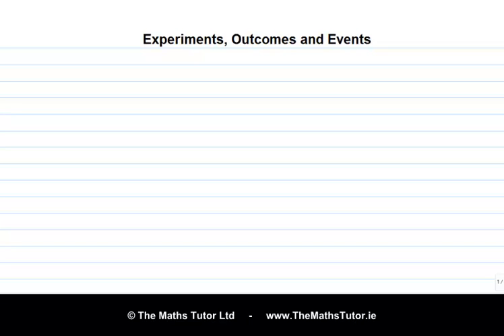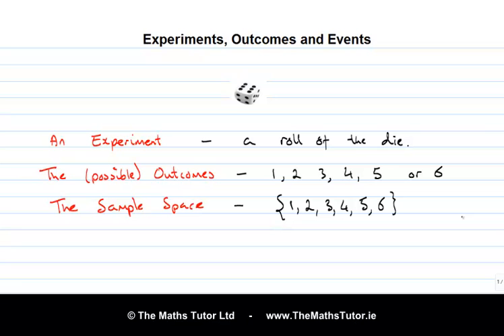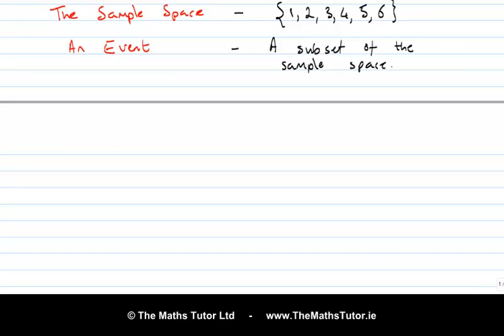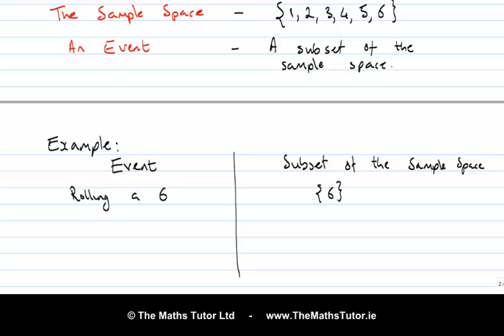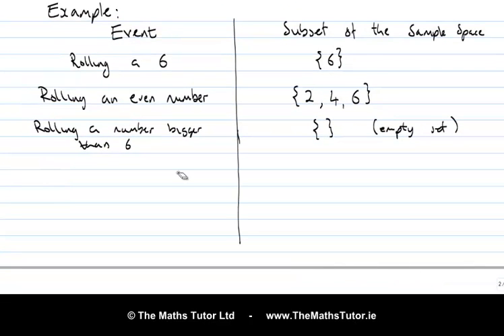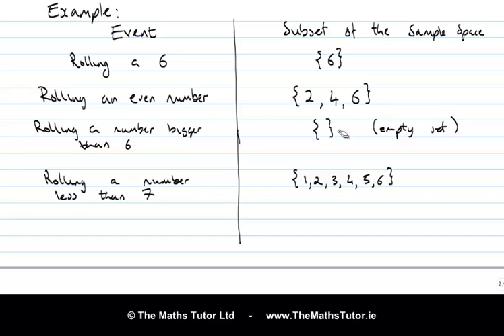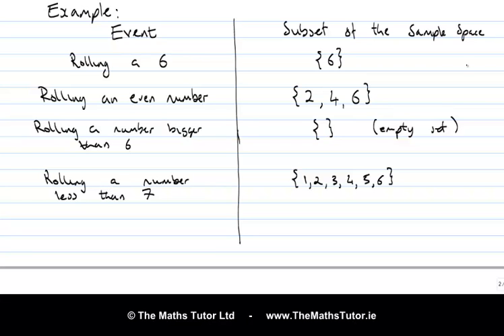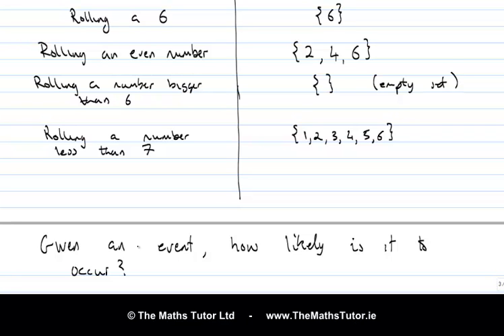Experiments, Outcomes and Events